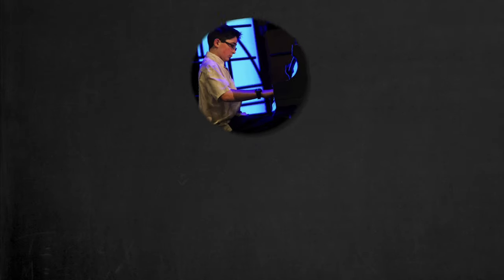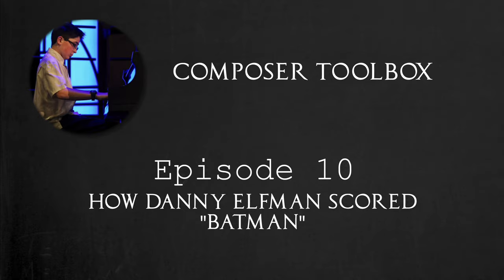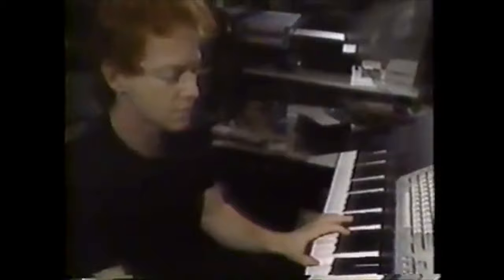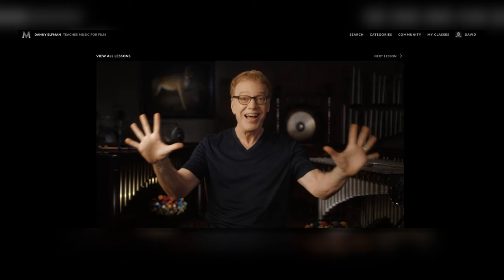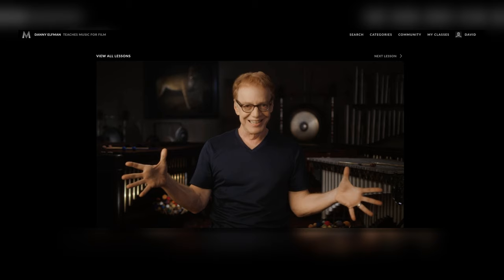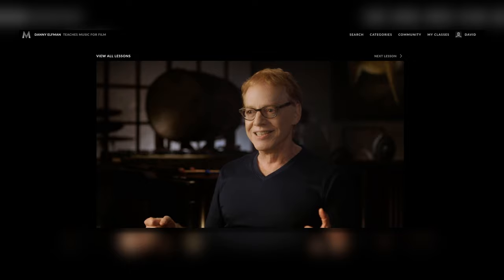How Danny Elfman Wrote the "Batman" Score | Composer Toolbox: Episode 10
Sources:
Danny Elfman's Batman (book, 2004)